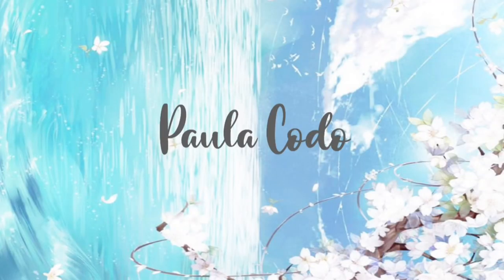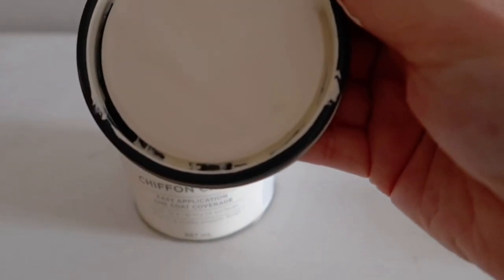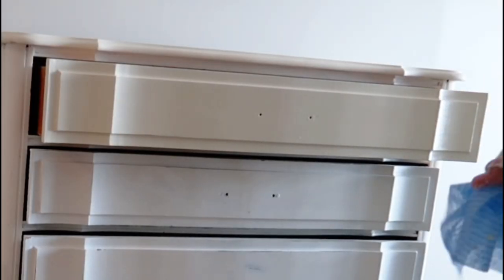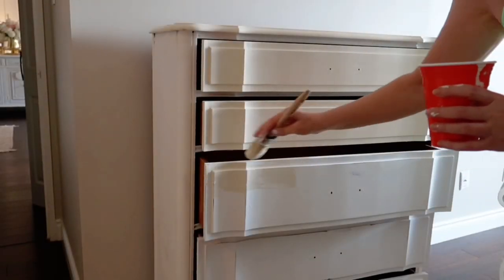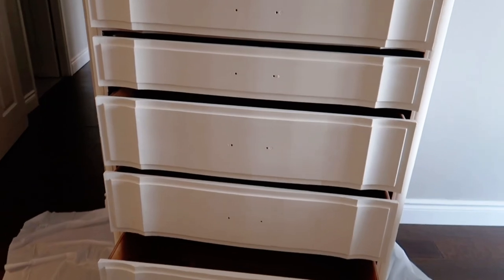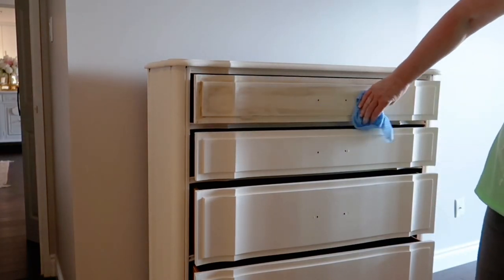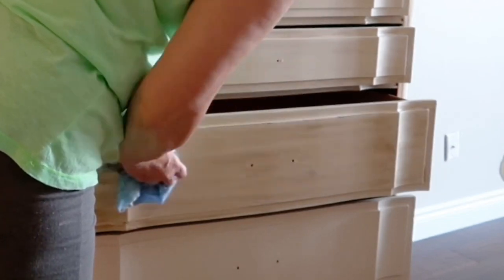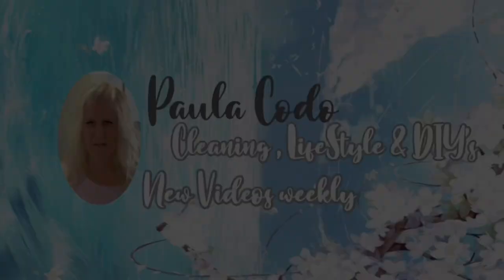*NEW* HOW TO CREATED A BEAUTIFUL WOOD LOOK USING PAINT!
*NEW* HOW TO CREATED A BEAUTIFUL WOOD LOOK USING PAINT!  My tired white painted furniture needed an update so today I will share how I created this beautiful wood look using paint. I hope you enjoy this video.

xoxo
Paula

AMAZON STOREFRONT

💕Chalk Paint

💕Top Coat

🌸My Sofa Table
🌸My Digital Clock
🌸My Mini Vac
🌸My Glass Food Storage Containers
🌸Another Option Food Storage
🌸My Sheet Set
🌸My Glass Spice jars
🌸My Spice Rack
🌸My Keurig Cleaner:￼
🌸MY MAGIC PANT HANGERS
🌸MY BOHO PILLOW COVERS
🌸MY SHAGGY PILLOW COVERS:
🌸MY NEW PILLOWS
🌸MY SKIRT HANGERS
🌸MY LAUNDRY HAMPER
🌸SIMILAR LARGE STORAGE CUBES
🌸MY DRAWER ORGANIZERS
🌸OPTION 2 DRAWER ORGANIZER
🌸MY HANGING CLOSET ORGANIZER
🌸MY VELVET HANGERS
🌸NEW HAND MIXER
🌸NEW FLUFFY FAUX FUR PILLOW
🌸NEW WAFFLE PATTERN PILLOW
🌸NEW GLASS SPICE JARS
🌸NEW ACRYLIC DRAWER SPICE RACK ;
🌸CREAM CHALK PAINT
🌸SIMILAR THROW BLANKET SOFA
🌸MY CABINET KNOBS
🌸MY FUZZY SLIPPERS
🌸MY SHAGGY EURO PILLOW COVERS
🌸MY GOLD KEY FOB COVER
🌸MY CONTINUOUS SPRAY BOTTLES
🌸MY SHAGGY DUVET SET
🌸MY TOILET BOWL BRUSH
🌸MY CAR DIFFUSER
🌸MY PORTABLE WASHER
🌸PORTABLE DOLLY
🌸MY MARBLE WALLPAPER
🌸My VACUUME
🌸My SPIN MOP & BUCKET SET
🌸My WATER FILTRATION
🌸My GOLD HANDLE MUGS
🌸My GOLD HANDLE KNIFE SET
🌸My CEREAL DISPENSER WHITE
🌸My KITCHEN MIXER
🌸My JUICER ATTACHMENT
🌸My CERAMIC CAT FOUNTAIN
🌸SLEEK SOCKET CONCEALER
🌸My TOASTER
🌸SIMILAR KETTLE
🌸GOLD PAPER TOWEL HOLDER ;
🌸My BUTTER BELL
🌸SIMILAR SECTIONAL SOFA
🌸My LIVINGROOM RUG
🌸My SOFA PILLOWS
🌸My OTHER THROW BLANKET
🌸SIMILAR TABLE LAMPS
🌸WHITE END TABLES
🌸GREY TUFTED DINNING CHAIRS
🌸My BREATHING DEVICE
🌸CERAMIC CAT FOUNTAIN

00:00 Introduction
00:41 Prep Work
01:33 Step One
02:54 Dry Brush
05:16 Top Of Dresser
06:36 Adding Glaze
09:45 Apply Top Coat / Change Hardware
10:06 My Beautiful Creation